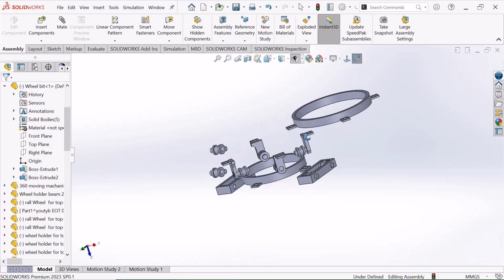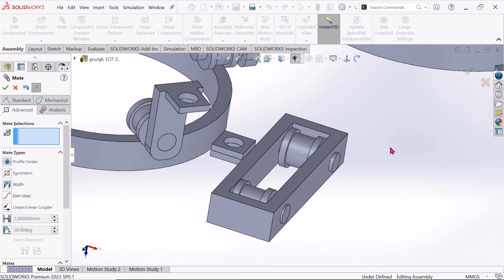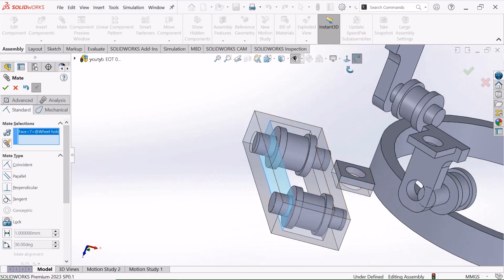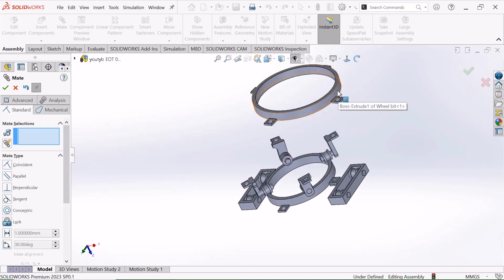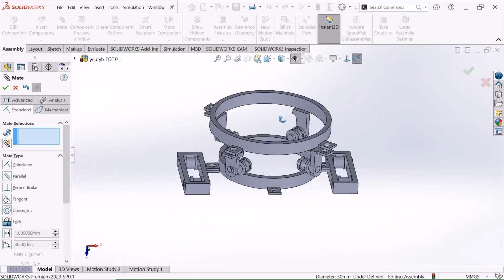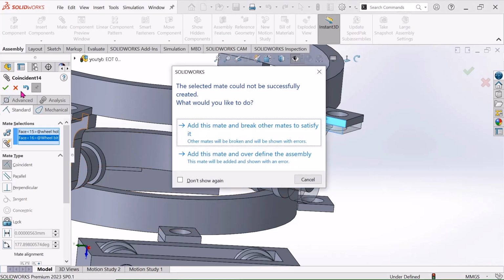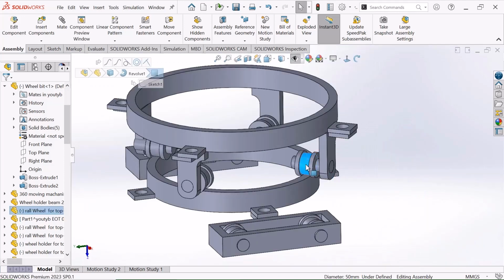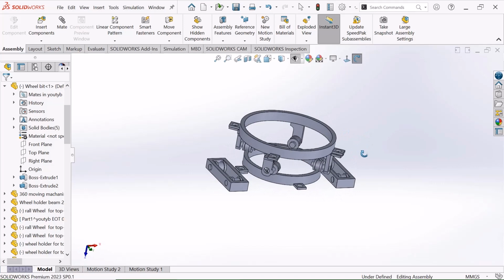EOT Crane Assembly | solidaorks Assembly | CAD Assembly